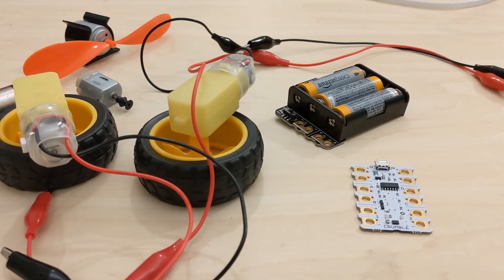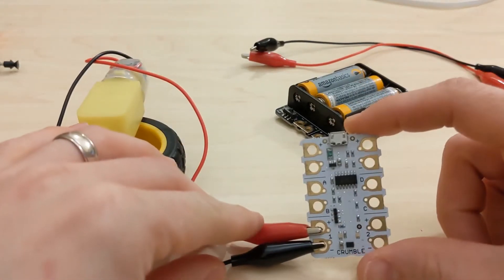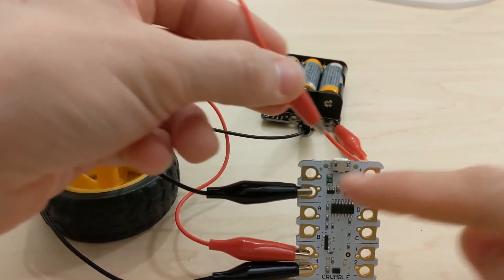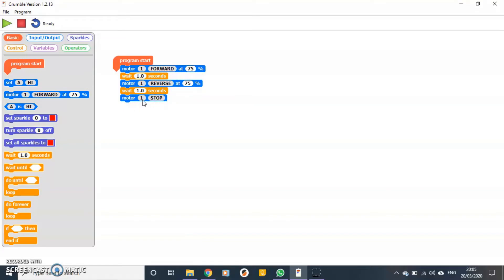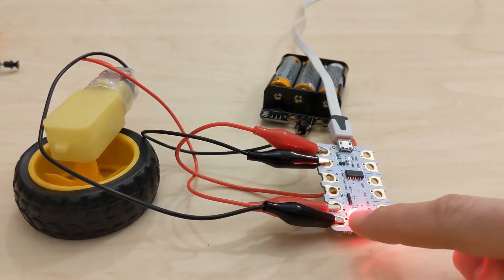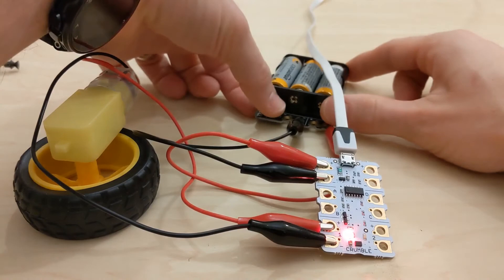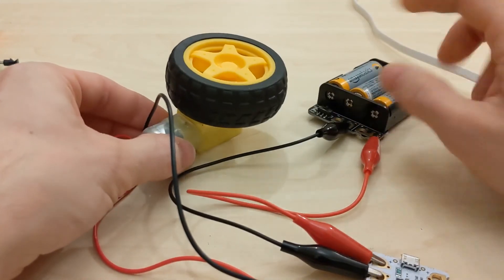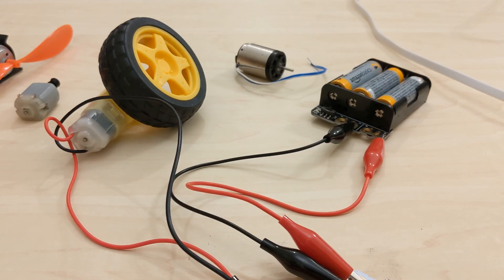Coding Coding 02 - Motors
In this video, we explore how to control motors using the Crumble Controller by Redfern Electronics.